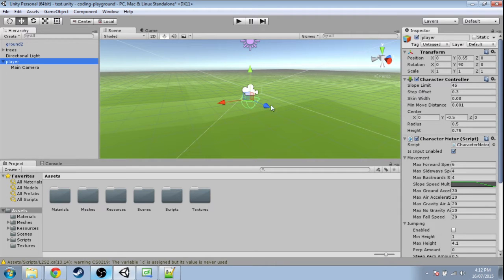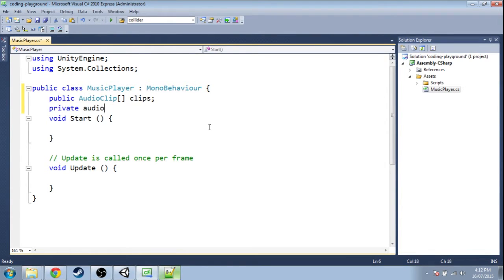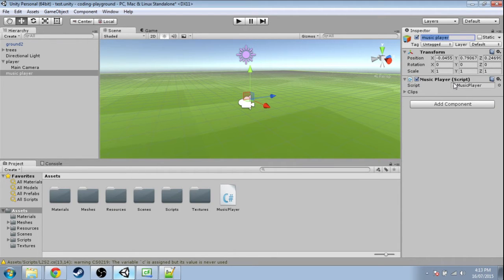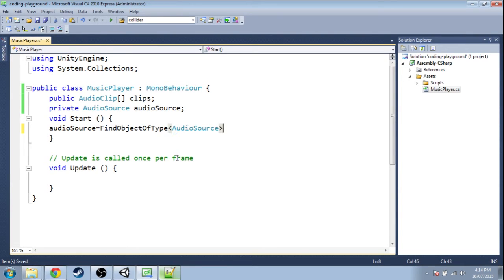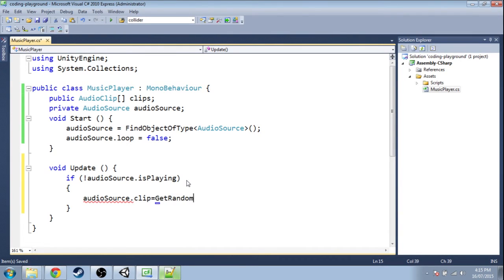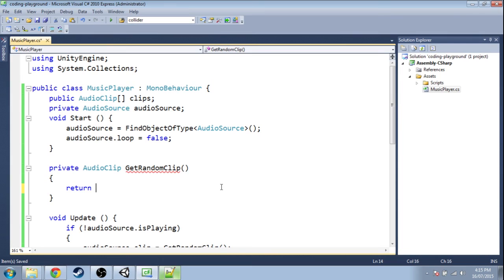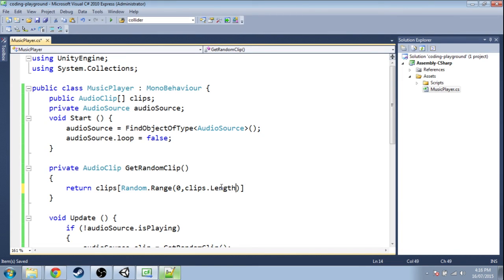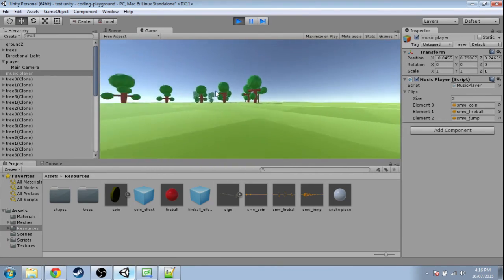Unity3D - Random Music Playlist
Make a music player that plays random music from a playlist forever. Introduces arrays, random integers, and a creating your own method.

This introductory video assumes you know very little about computer programming and Unity3D. Made with Unity 5.